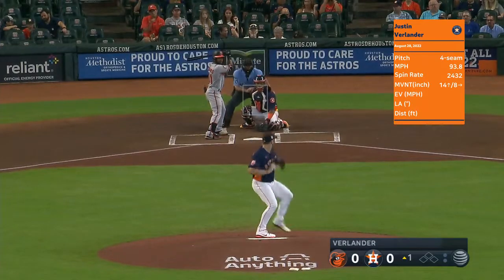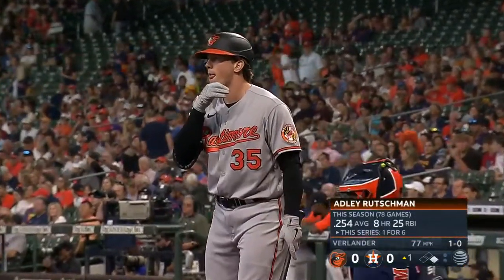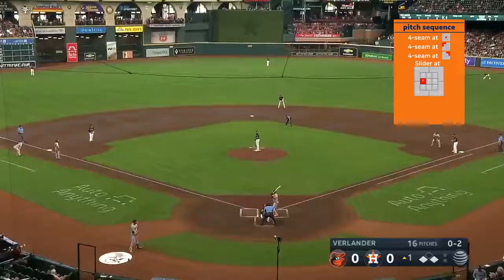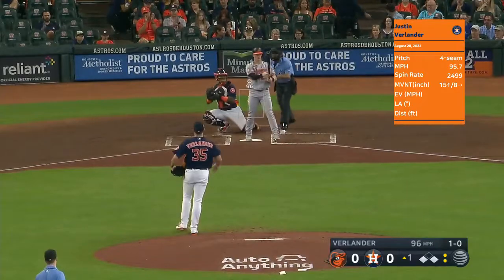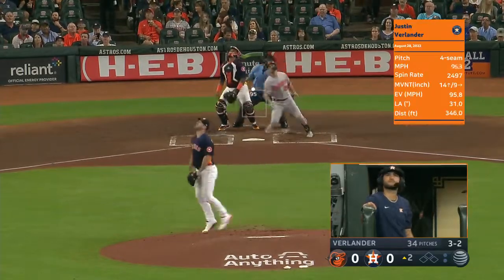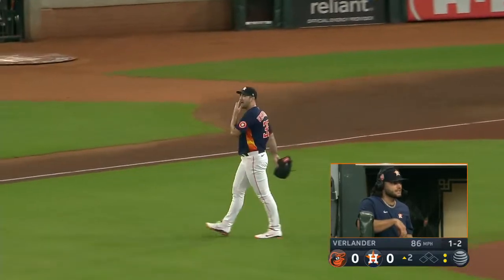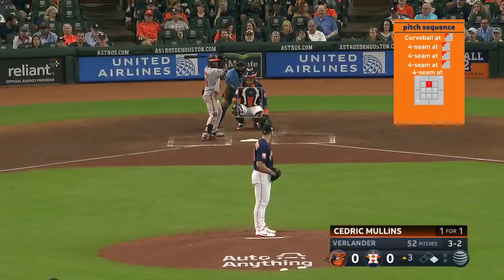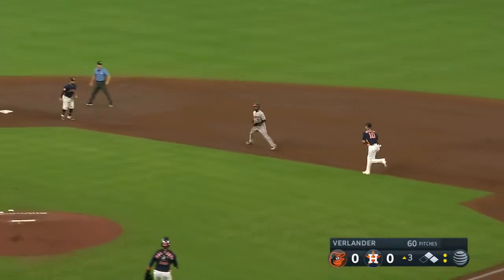Justin Verlander | Aug 28, 2022 | MLB highlights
Verlander was not efficient but still threw 3 scoreless innings. He was removed with right calf discomfort after the 3rd inning.